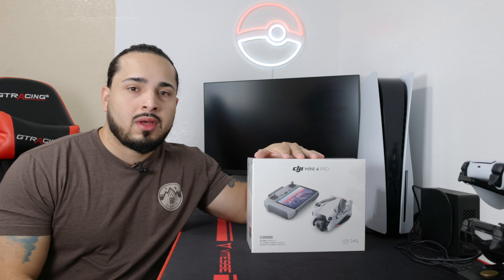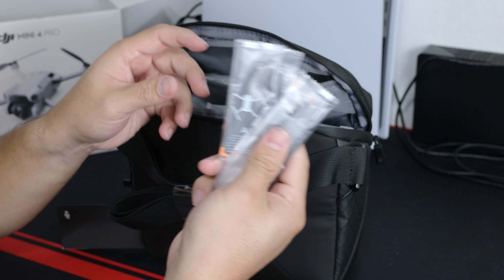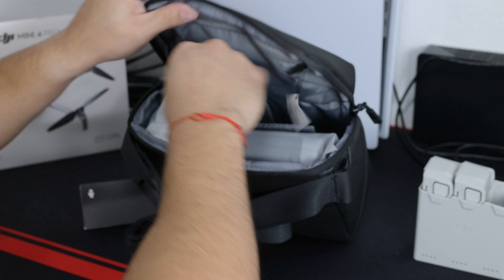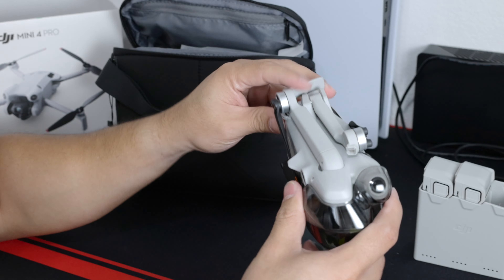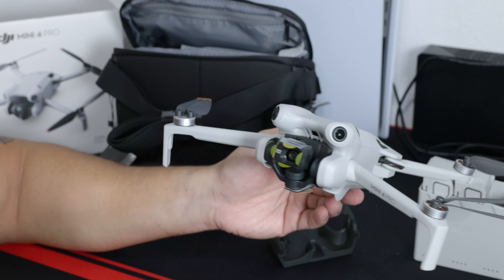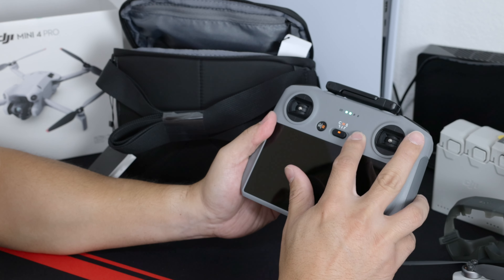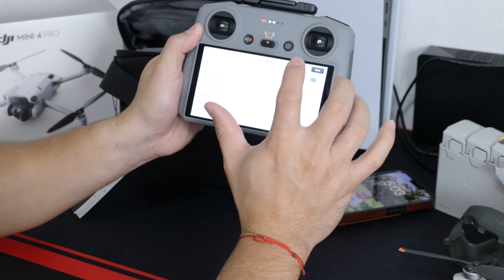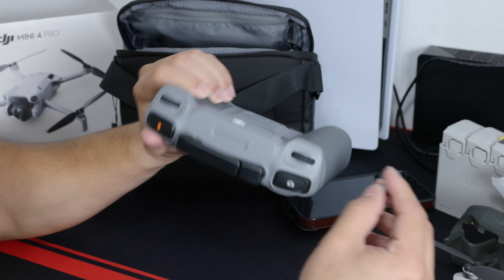DJI mini 4 pro fly more combo unboxing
In this video, I do an unboxing of the brand-new DJI mini 4 pro. I do an overview of the drone and new remote RC 2.